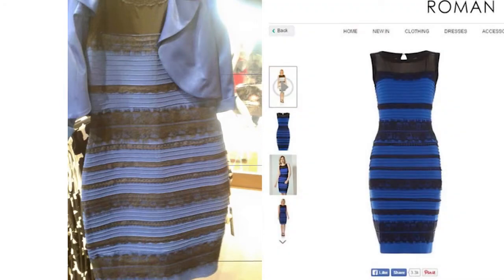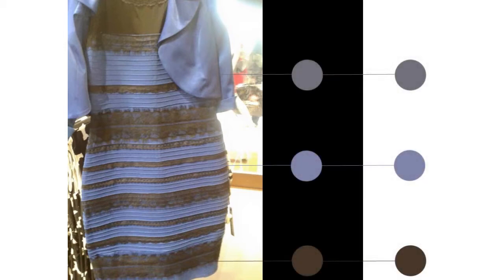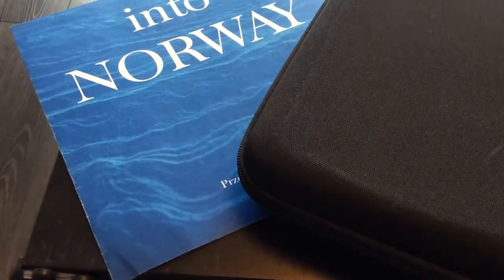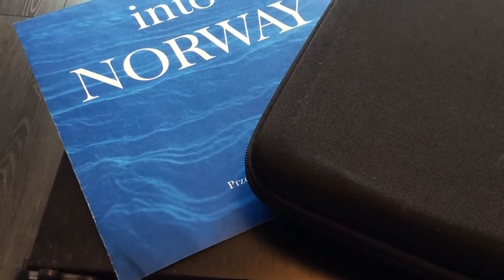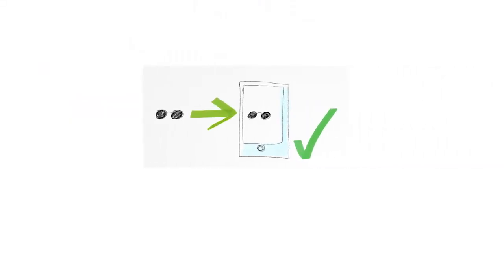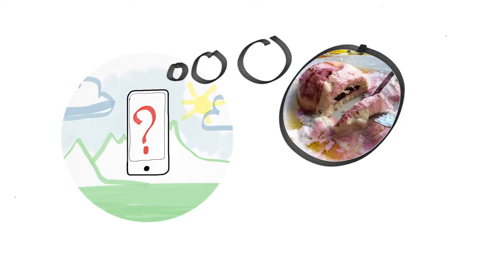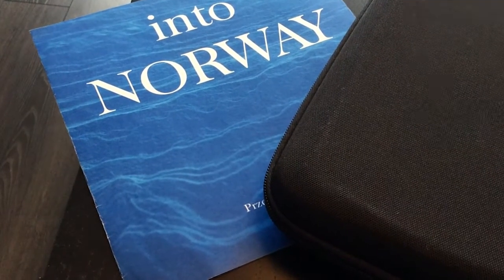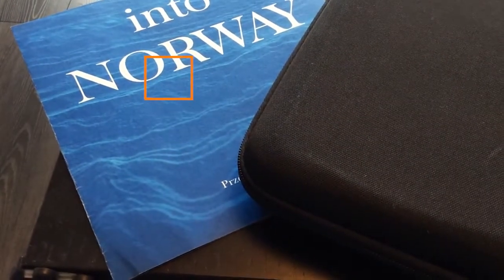How to make a black dress gold. NO photoshop, just basic photography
The dress is everywhere. What color is this dress?
Why do so many people disagree?
There are many explanations out there - from color perception theory to simple facts like color differencences between monitors/screens, or even the differences within one screen depending on the viewing angle... But how is it possible than a black and blue dress actually looks so different in the image vs reality?

Watch the video to find out (and also learn a few things about photography in this basic tutorial about exposure, white balance and how photography lies even without any photoshop )

movie citation:
Frankenstein (1931)